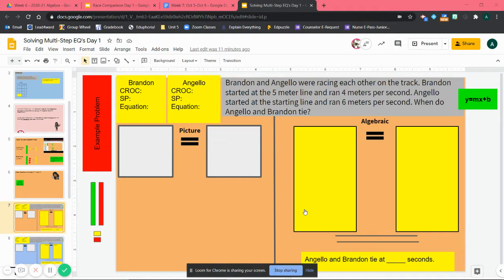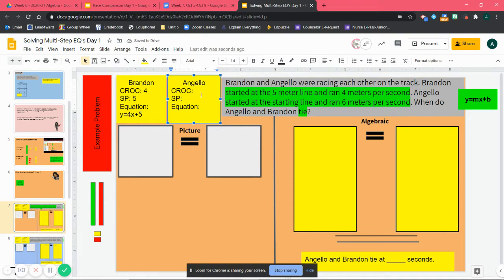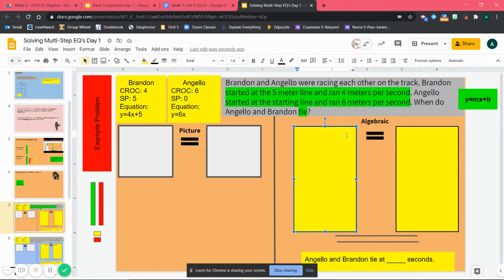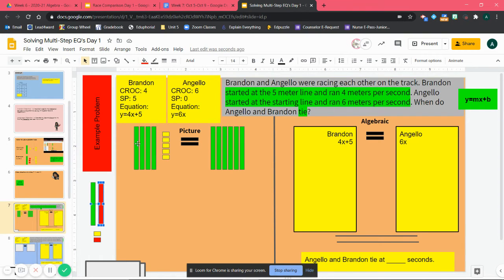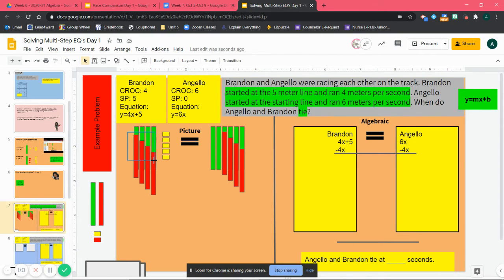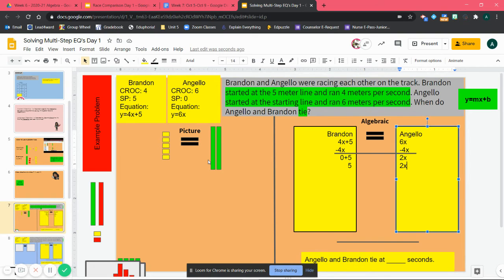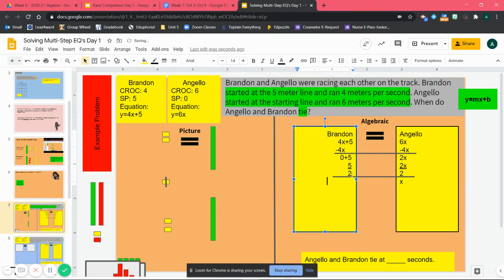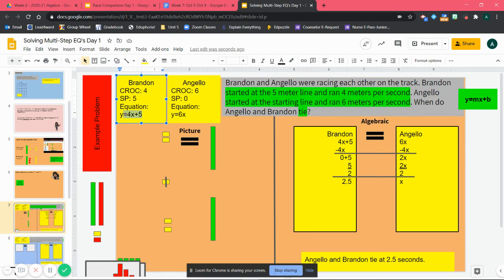Solving Multi-Step Equations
Learn how to solve multi-step equations with variables on both sides to find out when two runners tie in a race.